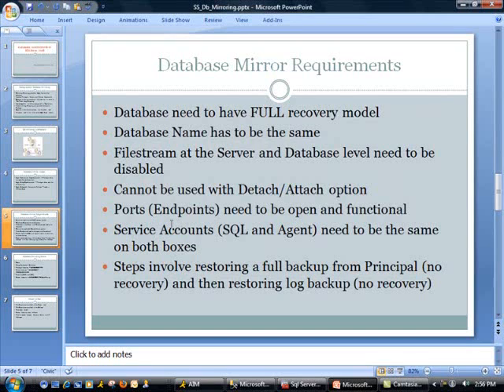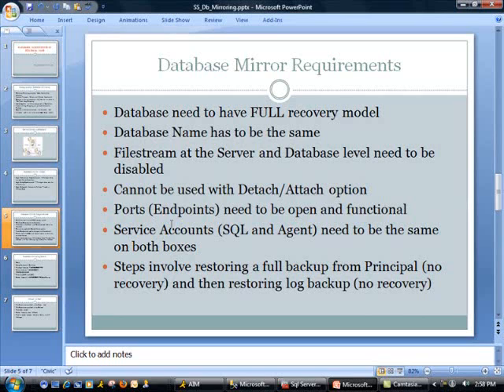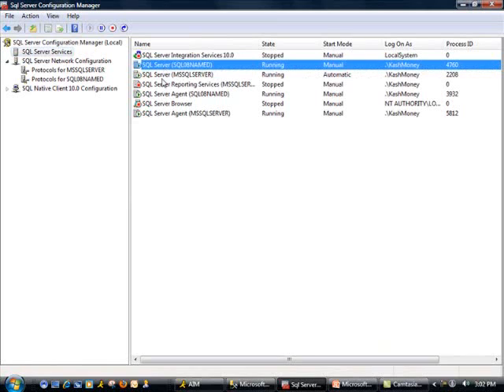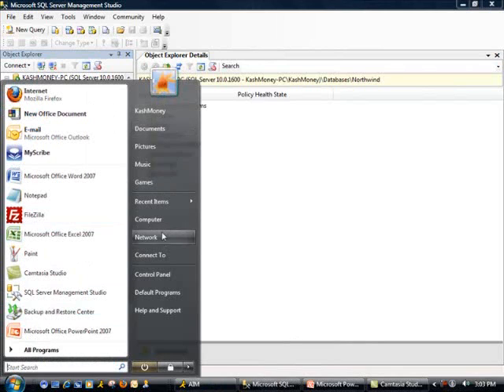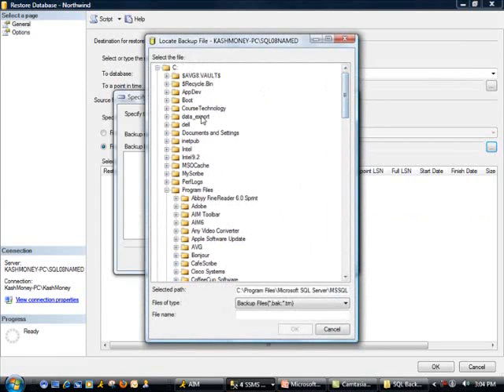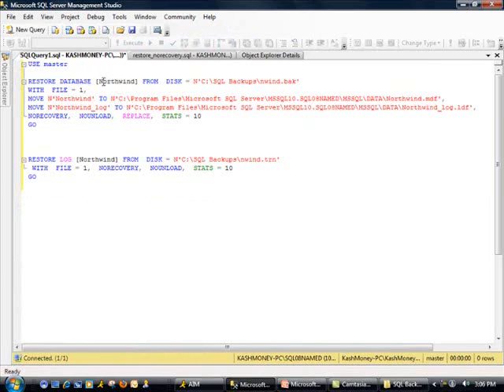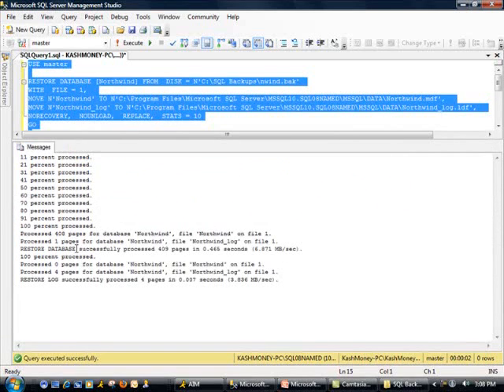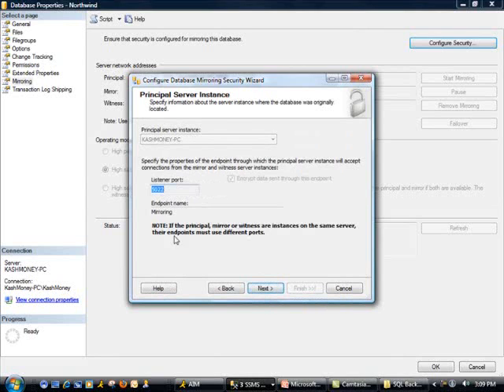SQL Server 2008 Demo Database Mirroring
In this training demo, we cover one of the high availability topics database mirroring.  Database mirroring is an excellent choice for high availability. In this training demo on ms SQL 2008 server, we cover Principal, Mirror and Witness servers.  You can use 3 modes which are high performance, high safety and high safety with automatic failover in SQL Server 2008. You need to have the database in full recovery model with Filestream disabled. Principal database and Mirror Server.